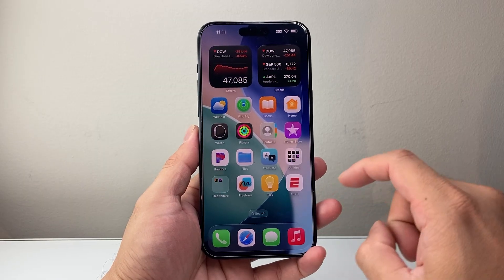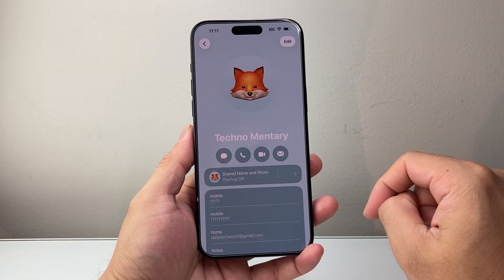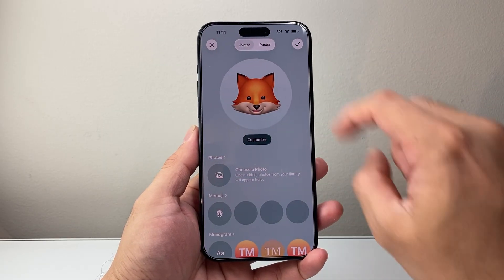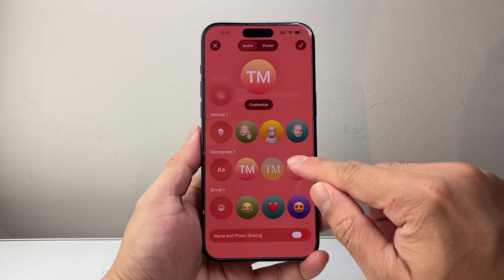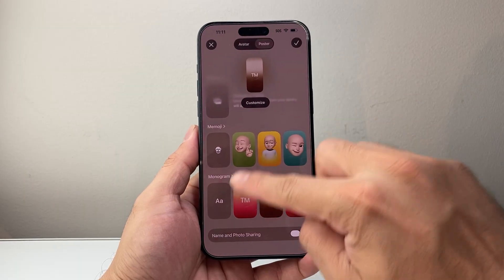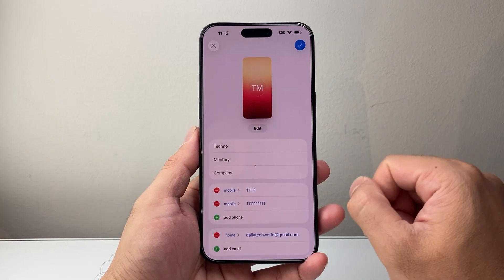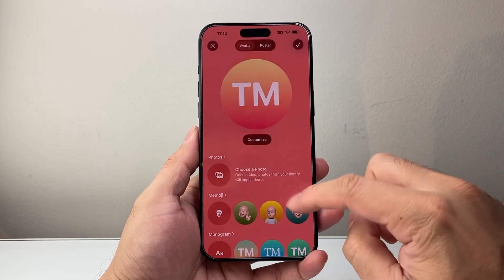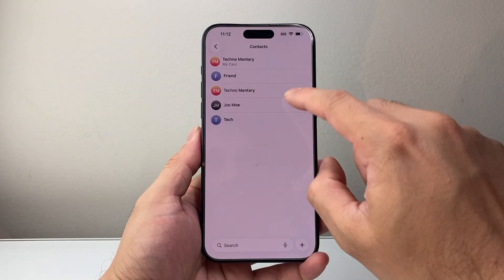How To Delete Contact Photo (iOS 26)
Here's how to delete a contact photo on iPhone on iOS 26.